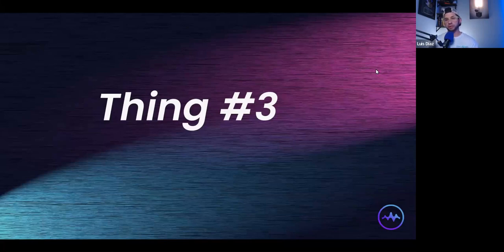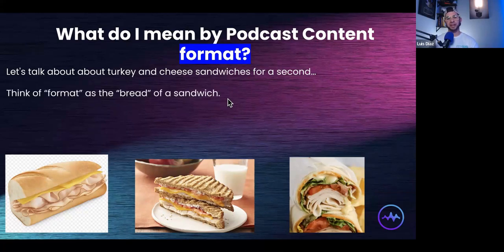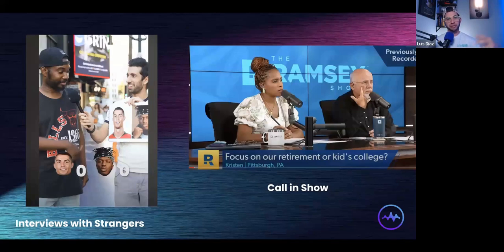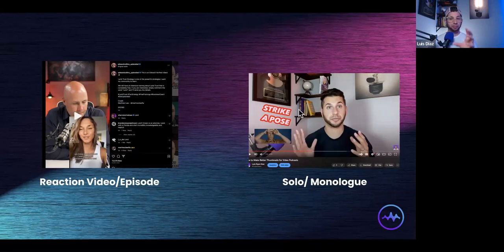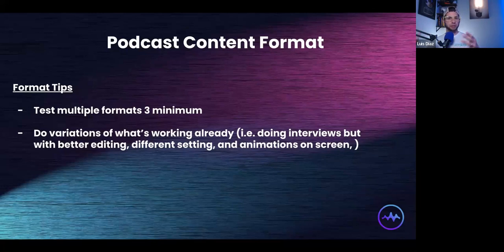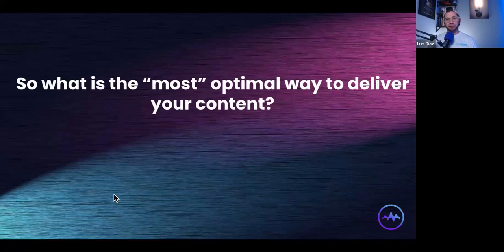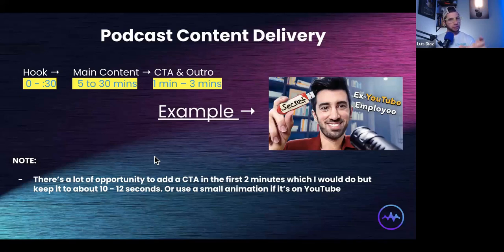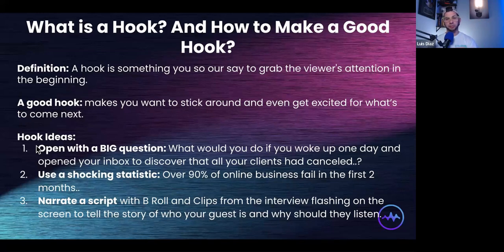If You Start a Podcast in 2025 Here's How to Structure Your Episodes For More Watch Time (Part 3)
This is part THREE of our free PODCAST Monetization Course on YouTube

Part 1 Podcasting will be hard if you don't have these 3 things | Free podcast monetization course

🏆 My Goal 🏆

My goal is to share strategies on how to use video podcasting to grow your online presence and business.

I remember 2016 I started with a $12 course on Udemy and taught myself from there. I remember feeling overwhelmed, and frustrated that there really wasn’t much on growing a podcast out there when I started.

My first try at podcasting FAILED after 14 episodes…

I took 2 months off to study what the best in the game were doing. Spent another month just planning my new approach then finally I relaunched my show and grew it from 0 to 19k downloads a month.

From there I sold one on one coaching programs, info products, and physical products to my podcast audience.💰

After that I worked for 10 months for FREE for an influencer who had given up on his podcast.

I took that show from 20k downloads a month to 110k PER MONTH in 10 months.

From there I started helping other creators launch and grow their own shows…

Since then my team and I have helped over thousands of podcasters, and launched over 170 podcasts for clients through our agency and consulting programs. I want to help YOU, whoever you are out there reading this, make money with your podcast and hopefully change your life and business for the better. 🚀

🔔My Podcast Equipment and Software I Use 🔔

MICROPHONES & MY HOME STUDIO SETUP:
ATR 2100X
Tascam Mixcast 4 Podcast Station with Built-in Recorder/USB Audio Interface
StandUp Desk
Brio 4k Camera

TRAVEL PODCAST EQUIPMENT
Go Wireless Pro 2
USB C to 3.5MM Headphone Jack Adapter
TRS to TRRS converter for Go Wireless